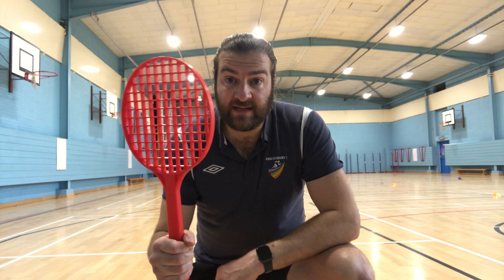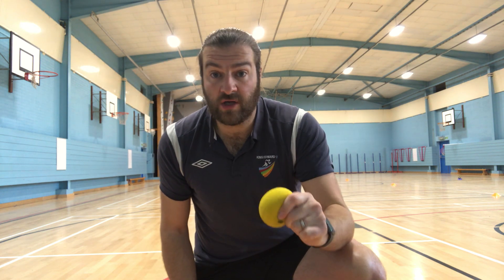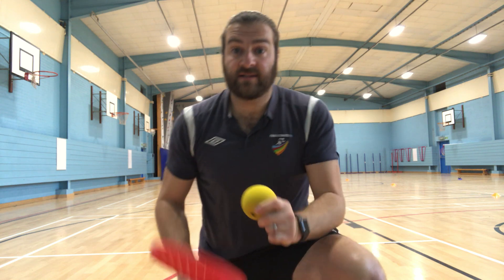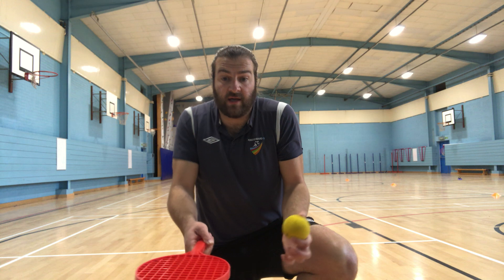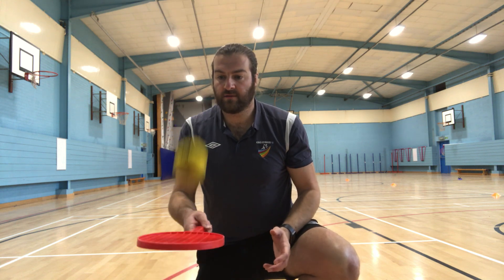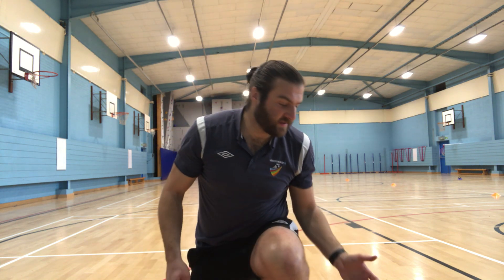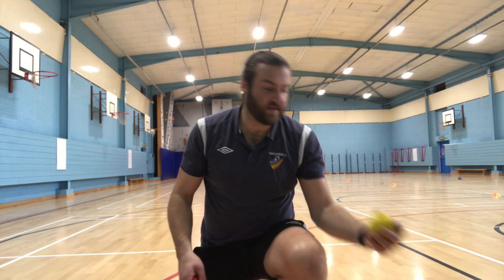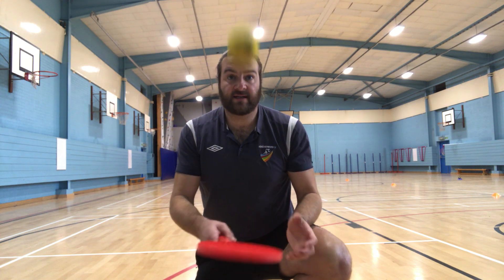Personal Challenge 3 - Tap-up Tennis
Challenge 3 of 6 Personal Challenges to encourage physical activity in schools. Can be done just for fun or a competition between classes and/or Year Groups!